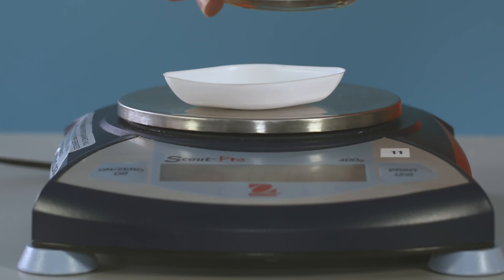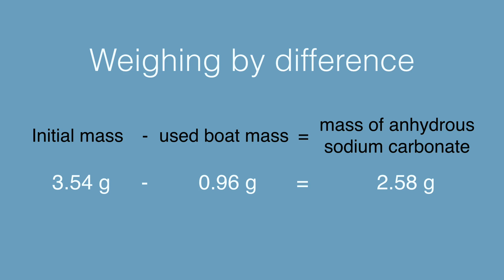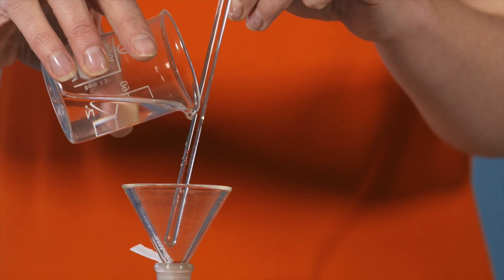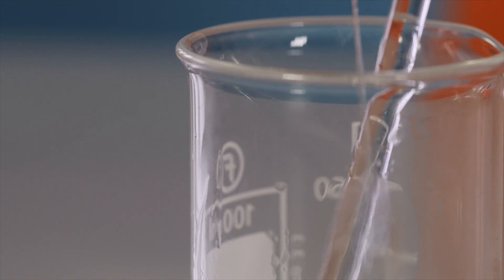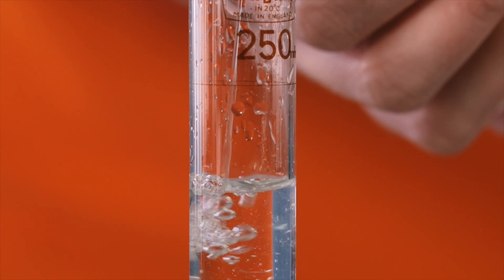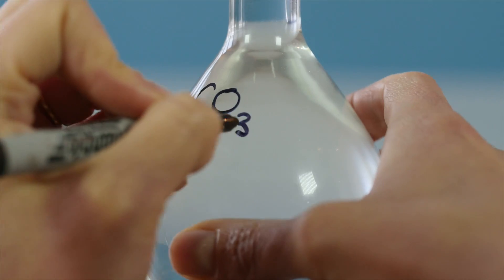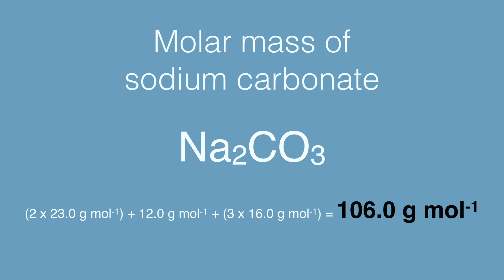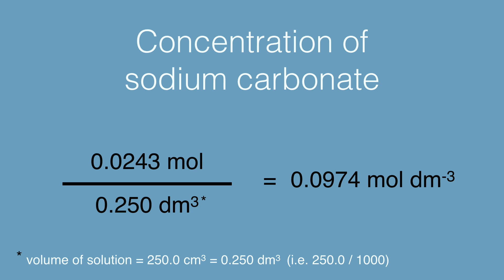Practical skills assessment video - titration - standard solution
Fran Scott shows you the steps involved in making up a standard solution.